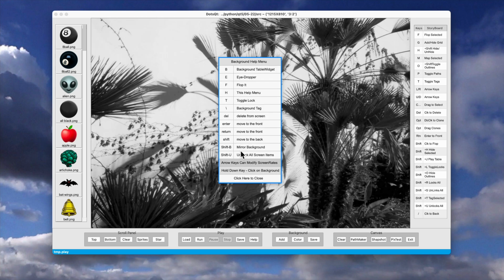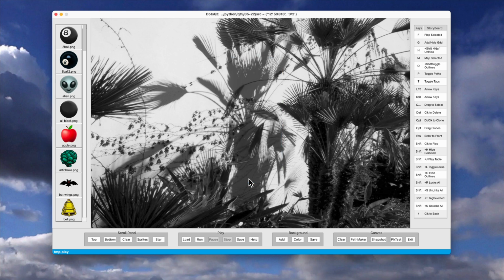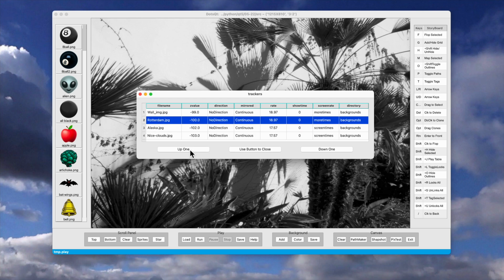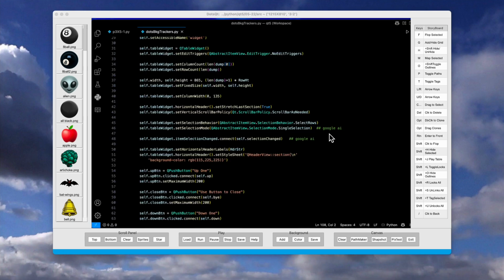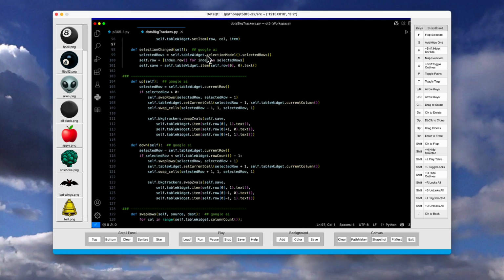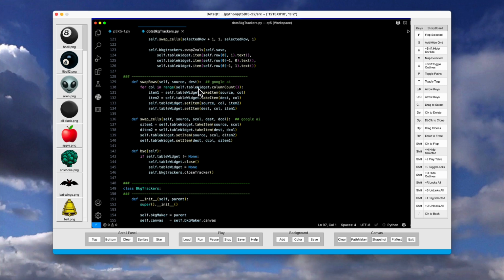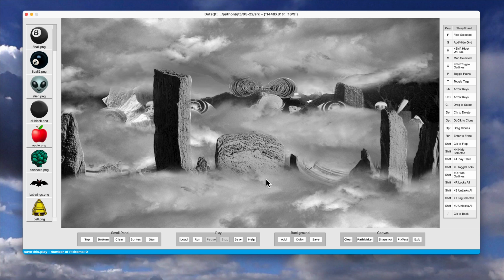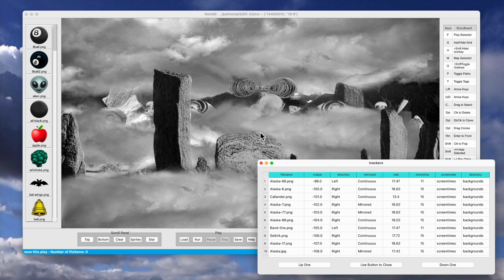Some Google A.I.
An update to how I track backgrounds using code generated by google a.i. in response to two search queries.  Where to find it.